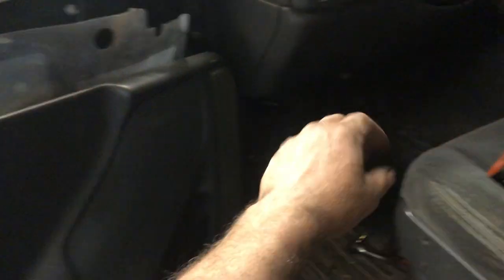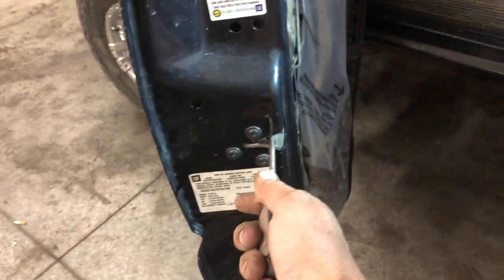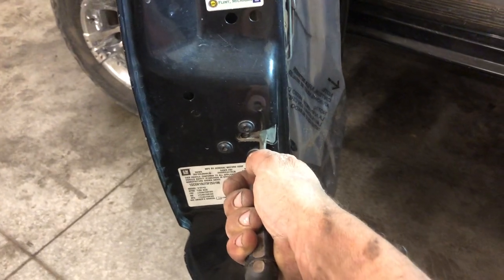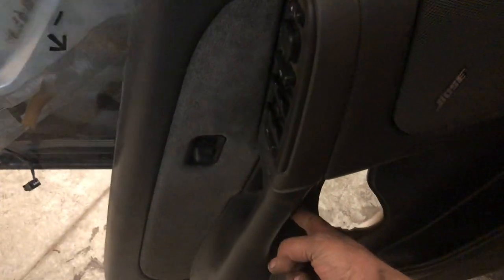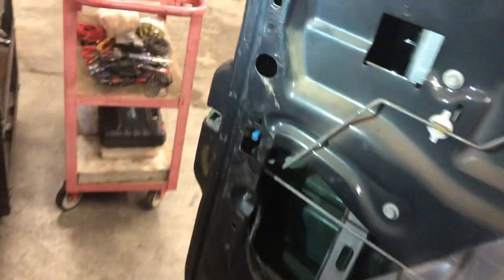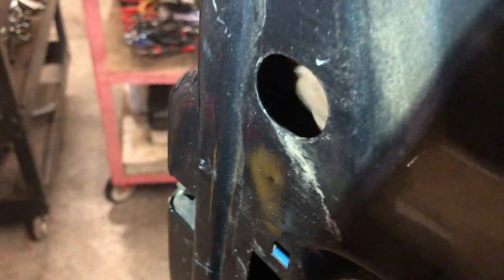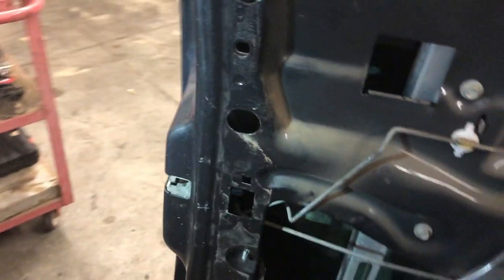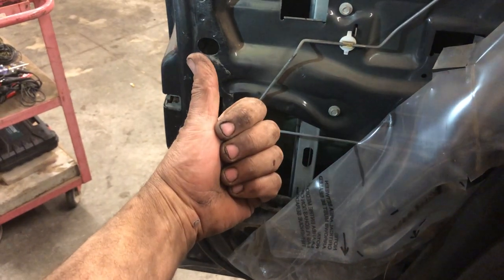2004 Chevy 2500 annoying doorbell chime disconnect